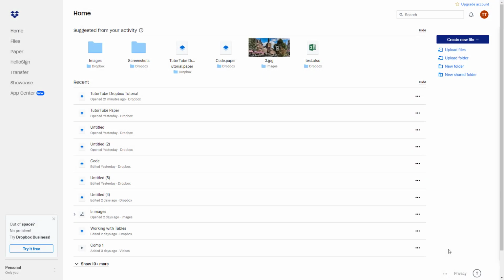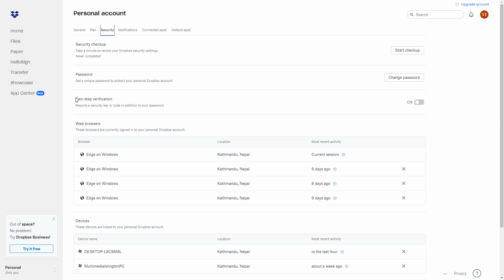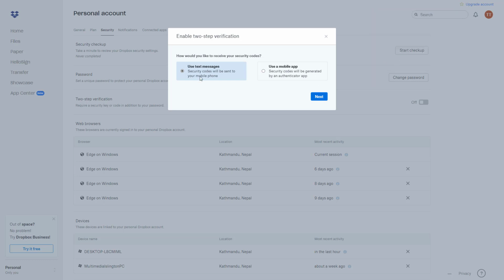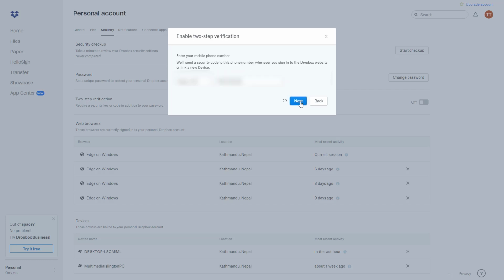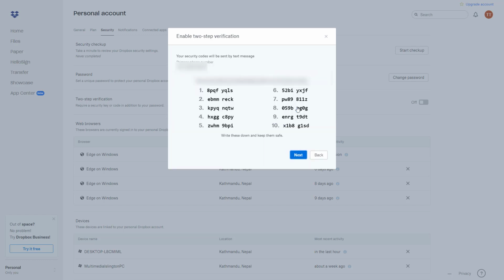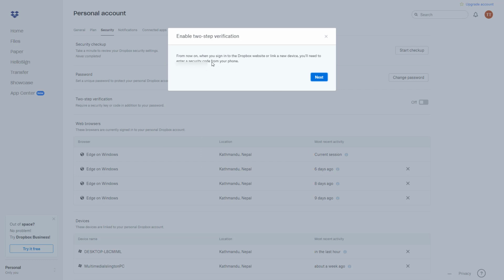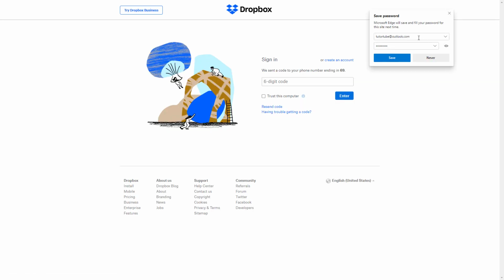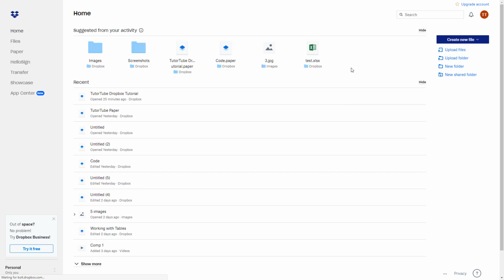Dropbox Tutorial - Lesson 37 - Two Step Verification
In this tutorial, we will be discussing about Two Step Verification in Dropbox